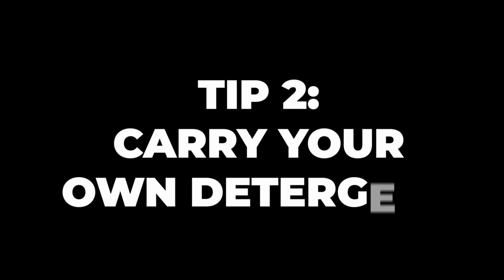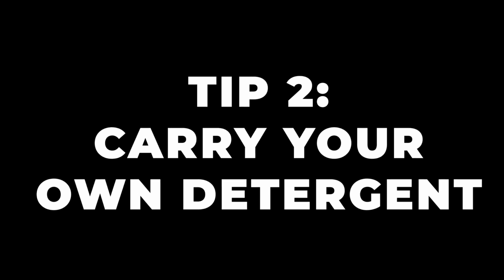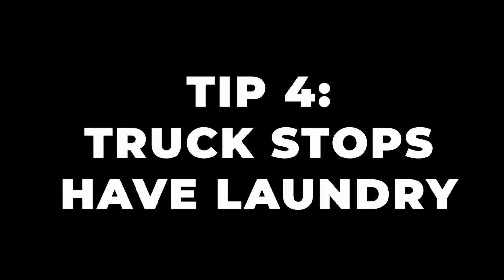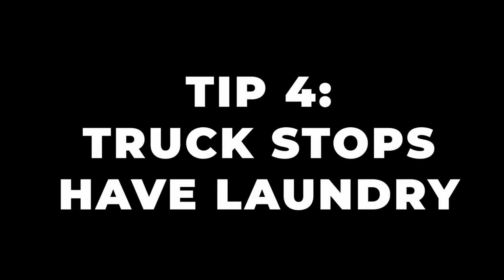5 Tips For Doing Laundry on the Road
Wondering how to do laundry while on the road? These are my top 5 tips for making. laundry a breeze while traveling on your motorcycle.

📗 THE FUNDAMENTALS OF MOTORCYCLE CAMPING BOOK

Be sure to subscribe and hit the bell so you don't miss anything have the first copy of the book and wanted to give you an inside look at how it all came out. Now that I have approved the book in its current form I have ordered copies for the presale and will be shipping them out in a few weeks. I am super excited to get them out to you and see what you think!

If you want to learn more about the book check it out here: